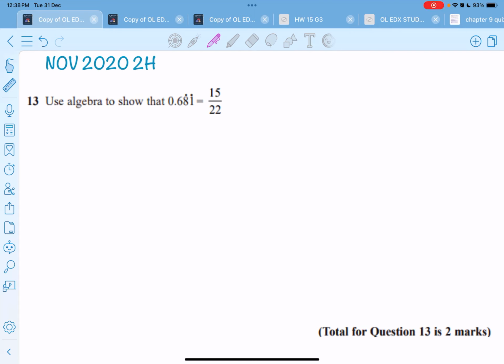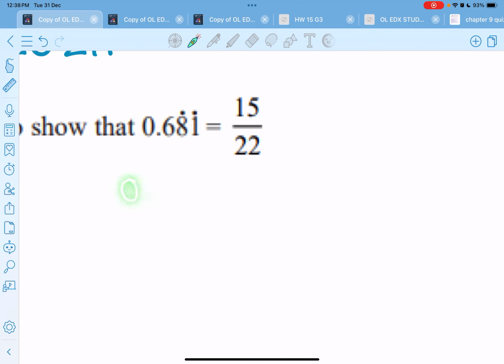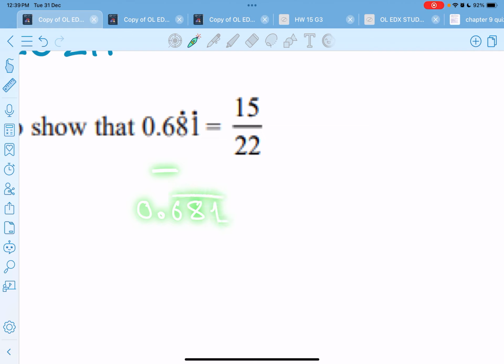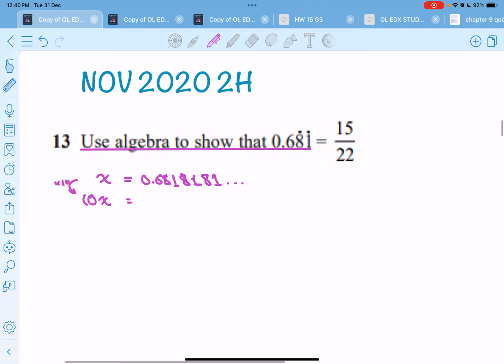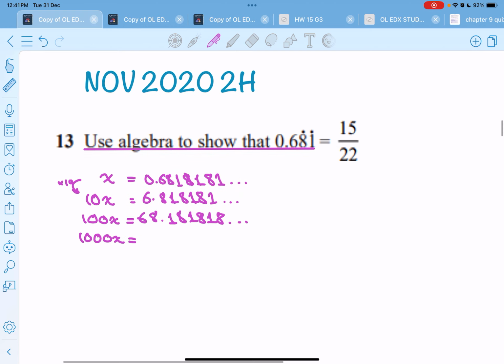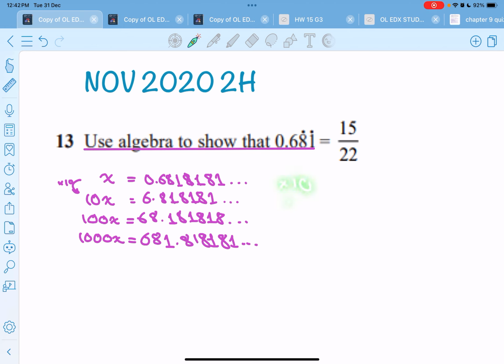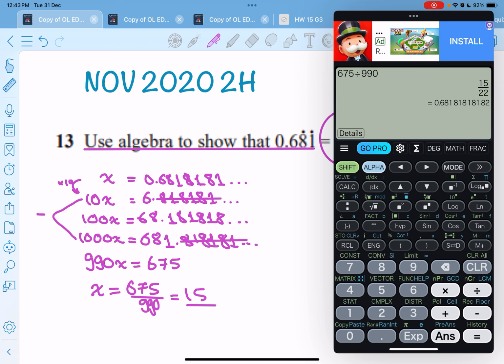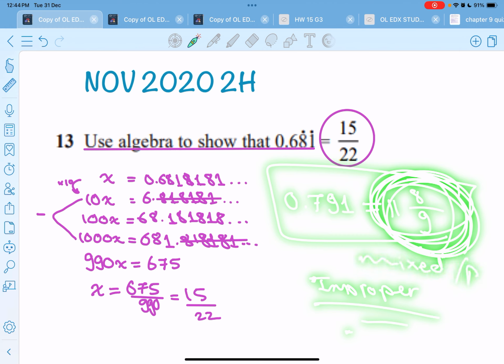Question 13) NOV 2020 2H